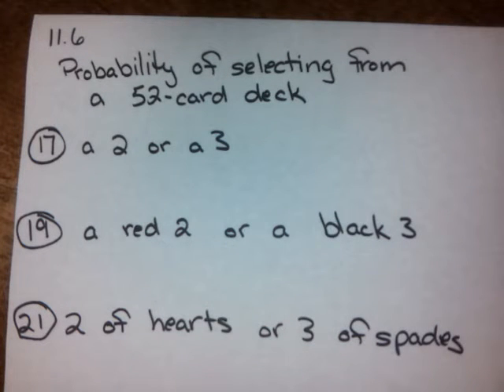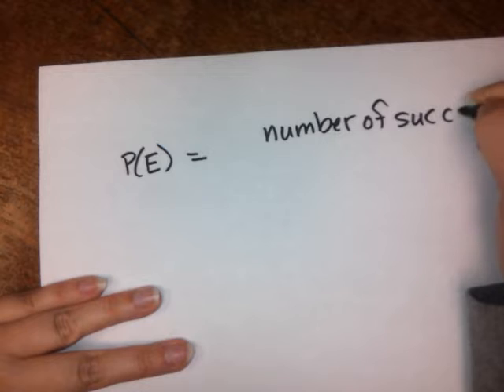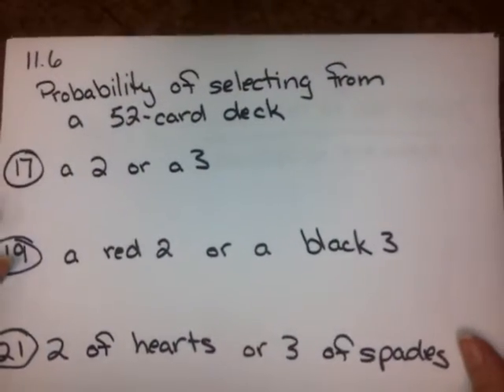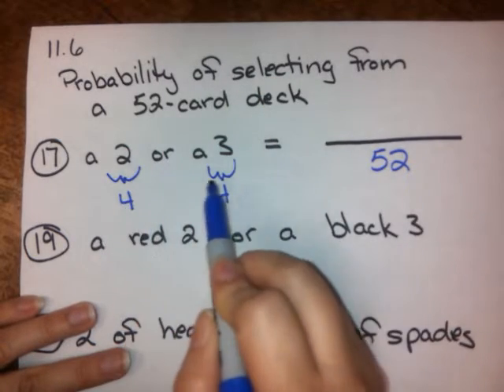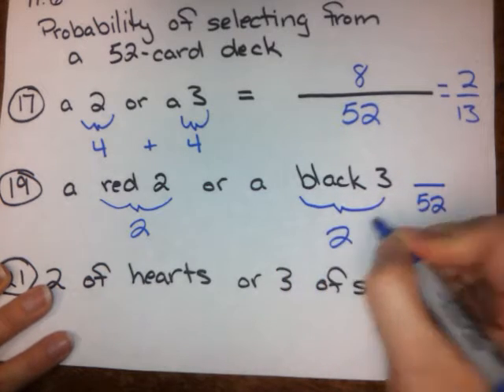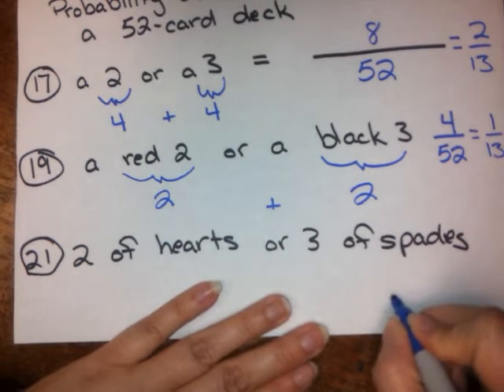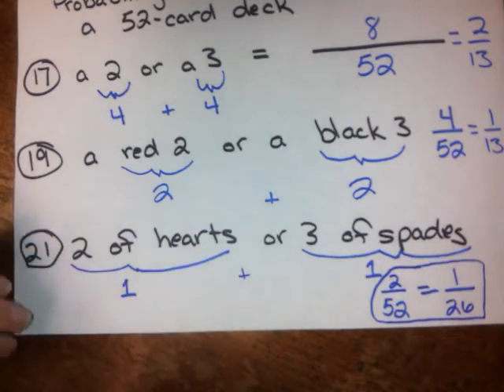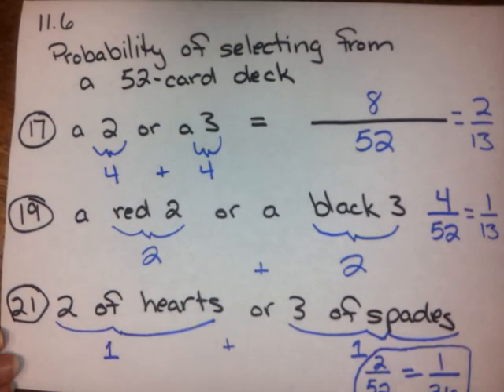Probability of selecting card from a 52 card deck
Probability of selecting cards from a 52-card deck.